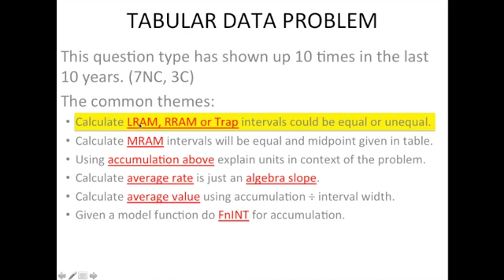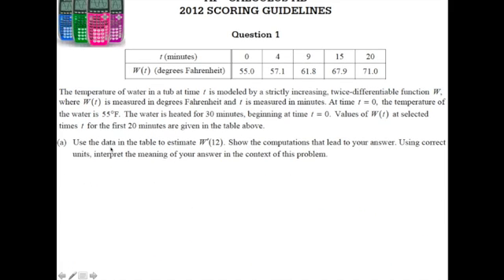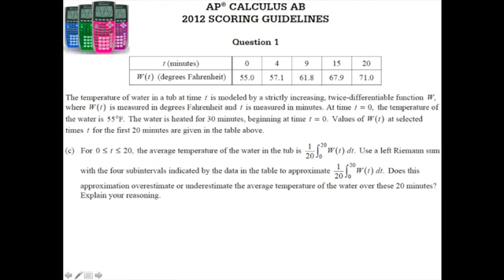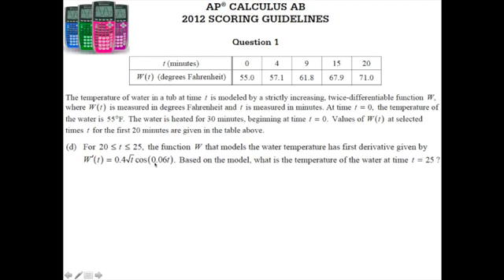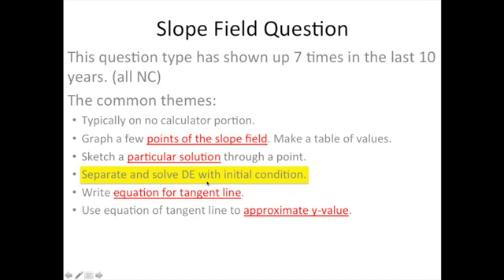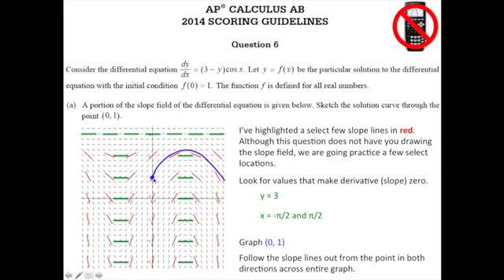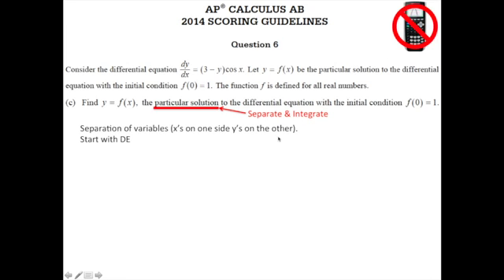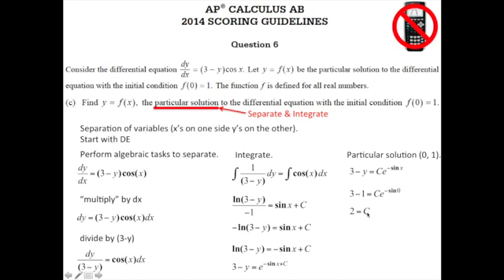Common Themes - Day 2 FRQ